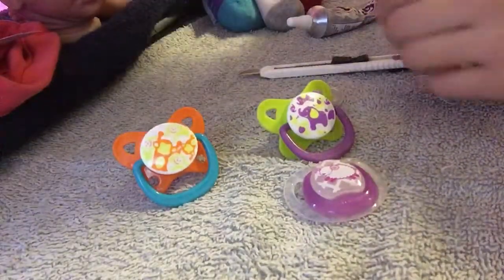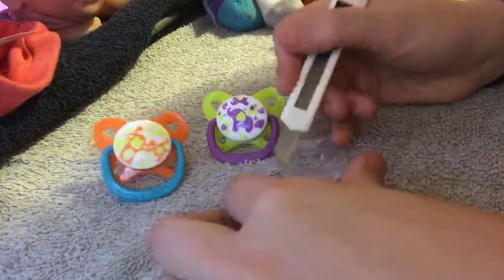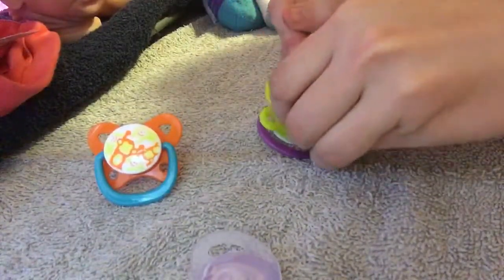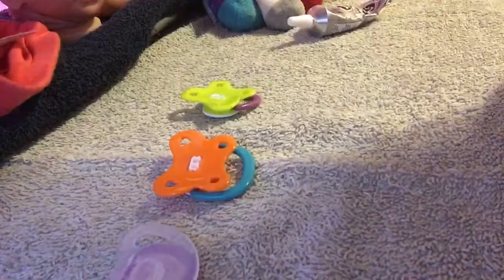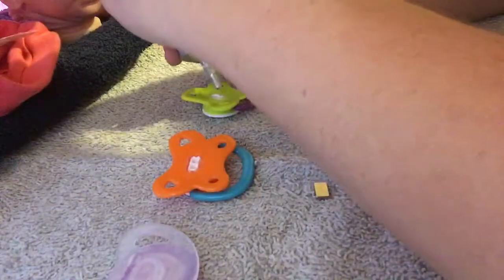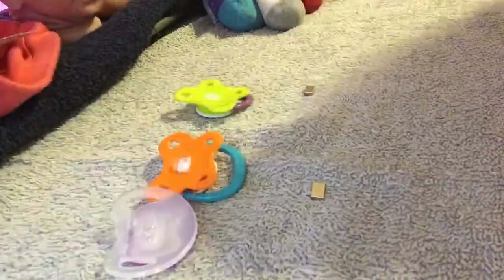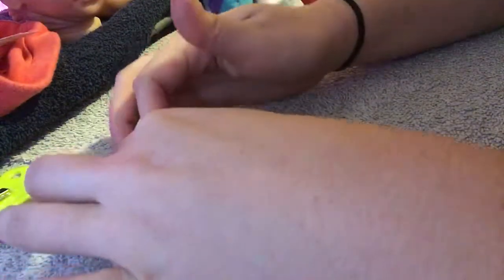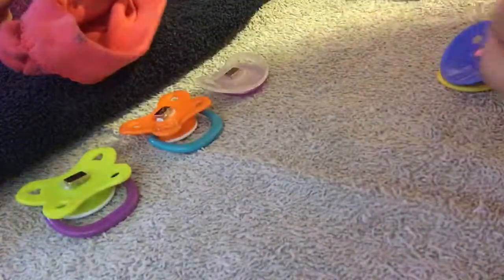How To Add a magnet for your Reborn Baby Doll's Binky!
Just wanted to do a quick how to video when adding a magnet to a pacifier for your reborn baby doll! It is so easy and this is how I do it!